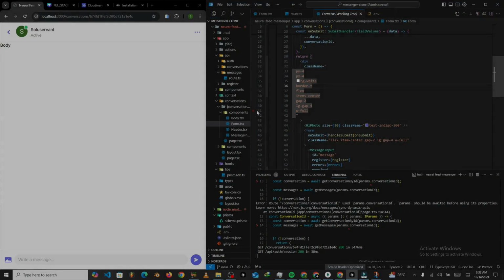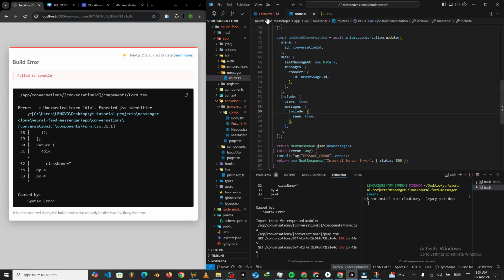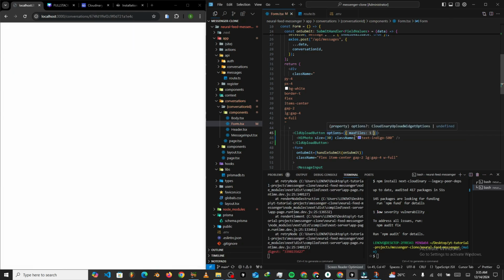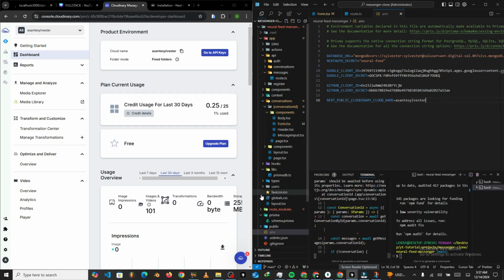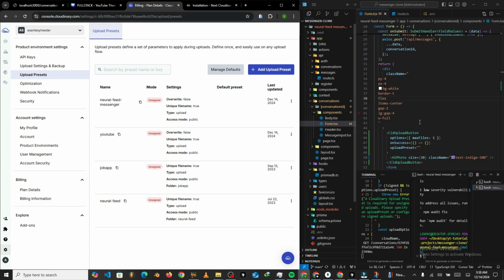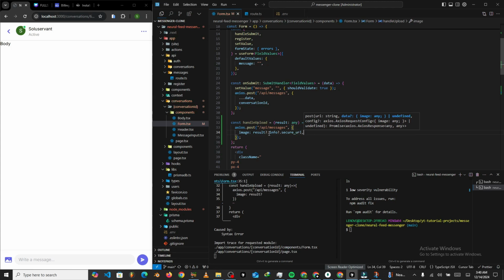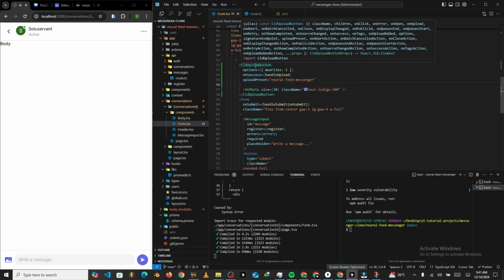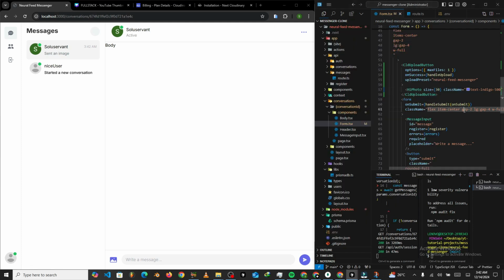Build & Deploy A Realtime FullStack Messenger Clone With NextJS 15 | #17 Messages UI Design (PART 4)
In this part of the video series, we quickly set up image upload with cloudinary while sending messages to users in our application.